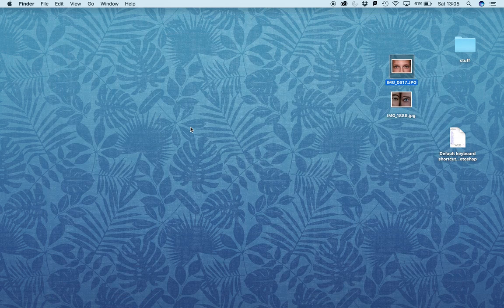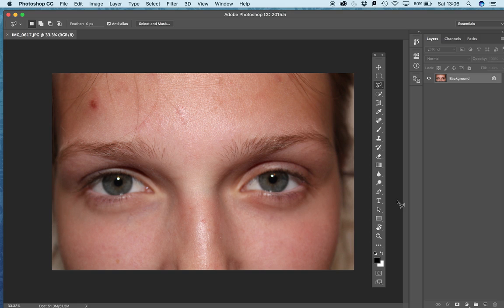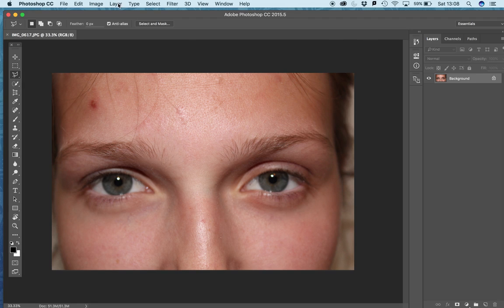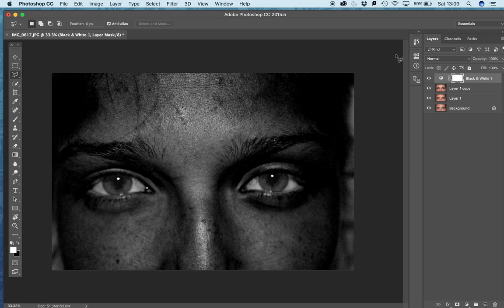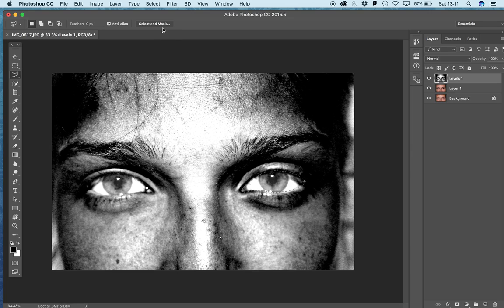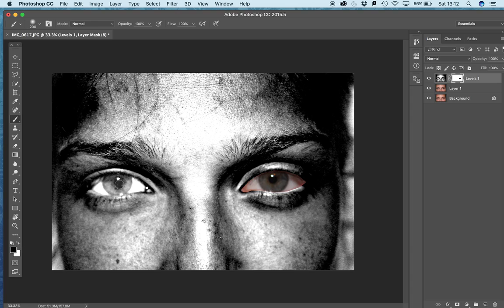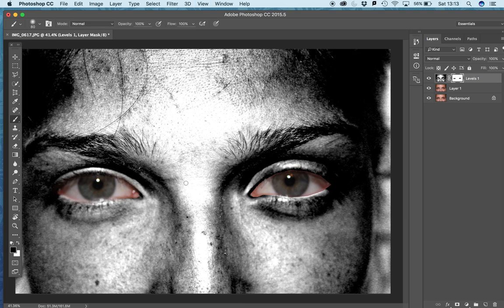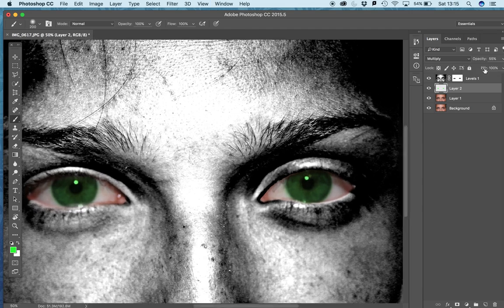Making Color Eyes In black and withe Photo | PHOTOSHOP TUTORIAL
How to make color eyes in a black and white photo in photoshop.